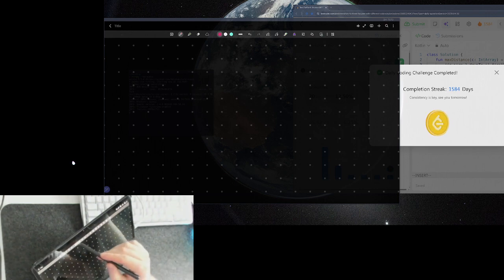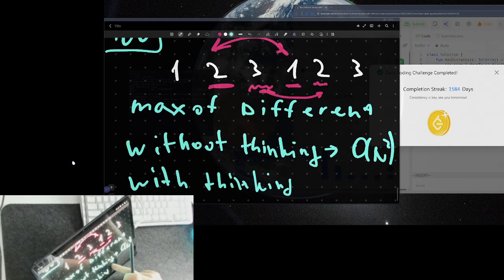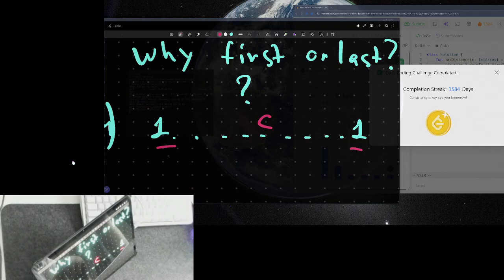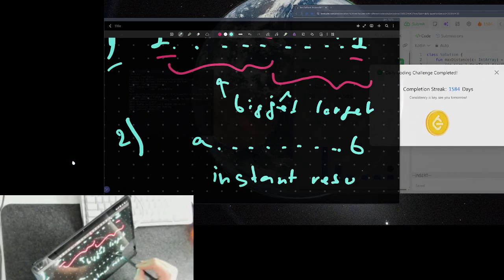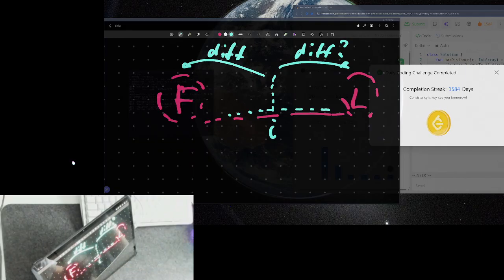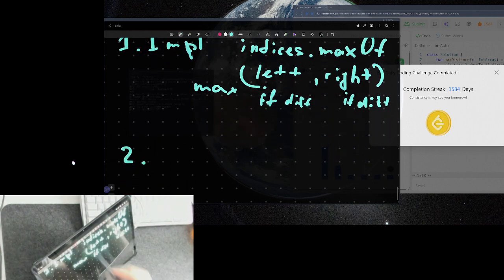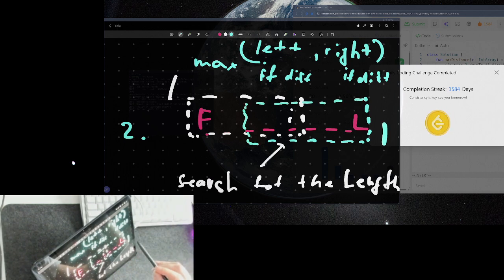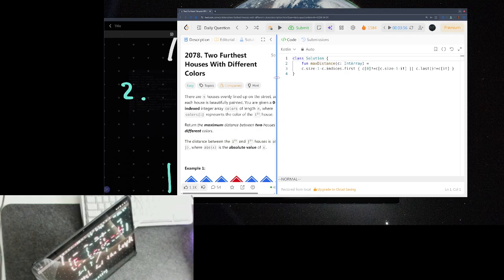# 20.04.2026 [2078. Two Furthest Houses With Different Colors]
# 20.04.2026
[2078. Two Furthest Houses With Different Colors] easy

Problem TLDR

Max distance between different numbers

Intuition

Brute-force.

Clever solution: first or last is guaranteed to be included (if first==last its entire size, if first!=last then there is a third color in-between).

Approach

* scan all indices, pick max to first or last
* downsize the max length while prefix and suffix of this length is not good

Complexity

- Time complexity:
$$O(n)$$

- Space complexity:
$$O(1)$$